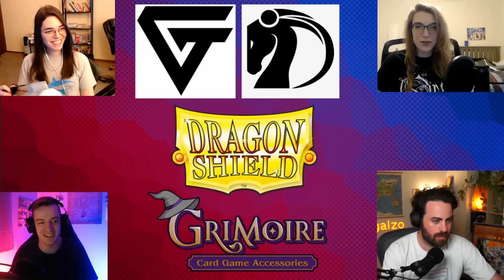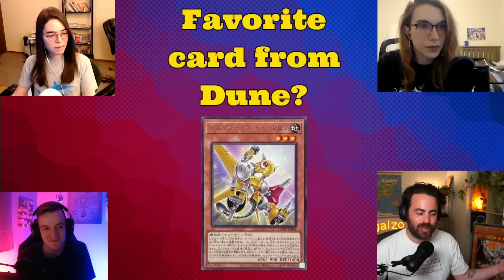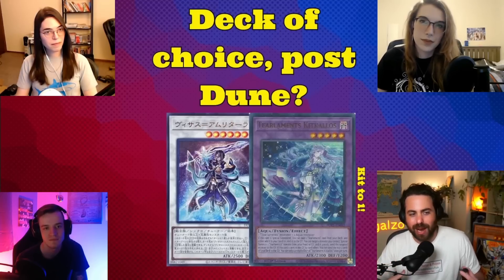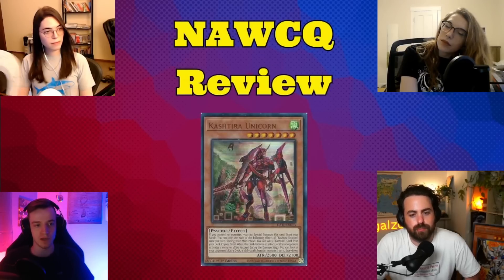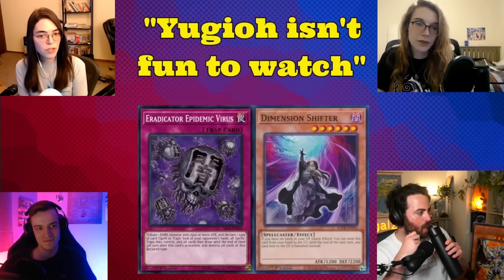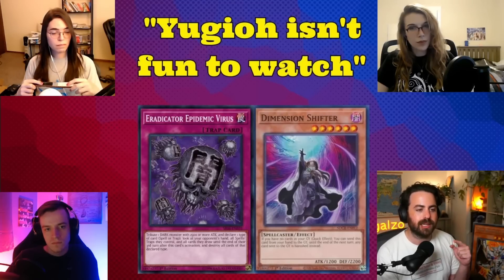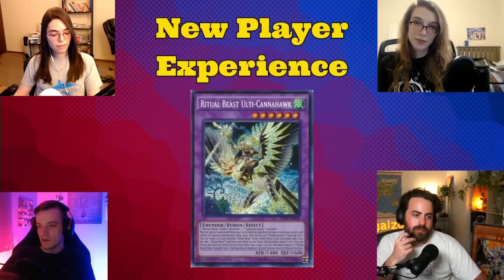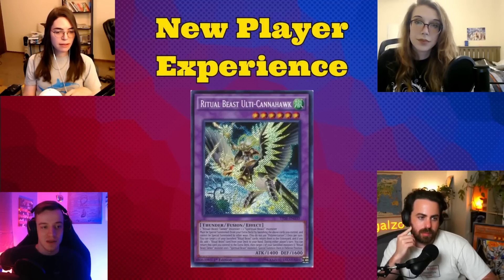YUGIOH ISN'T FUN TO WATCH | GGEZ PODCAST S2, E4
Code: ggygo10

Code: ggygo10